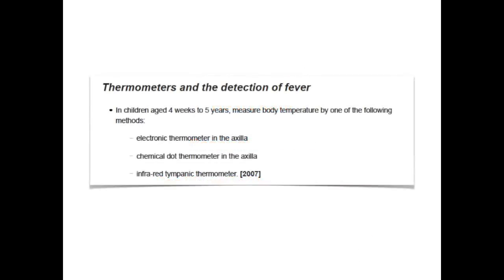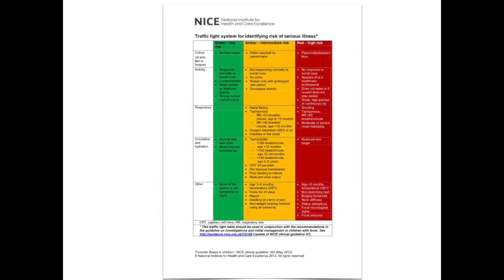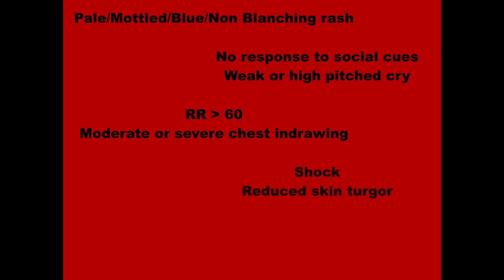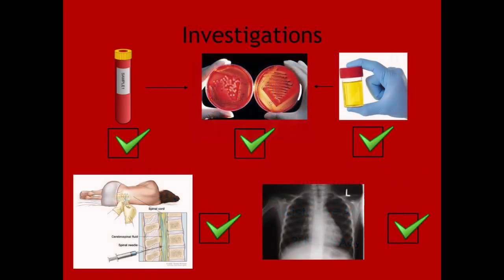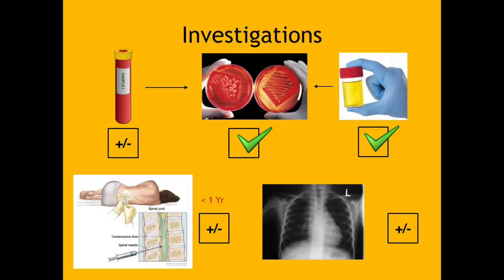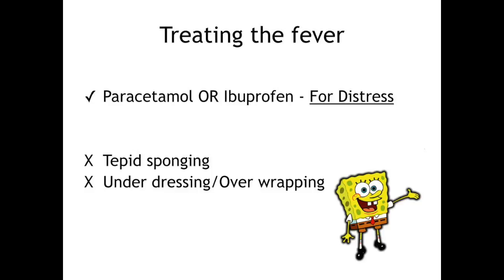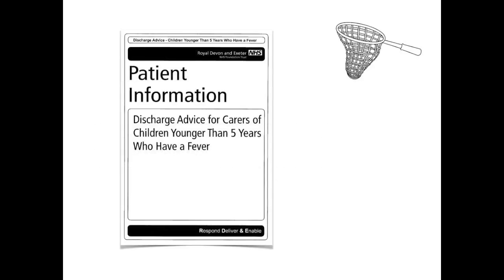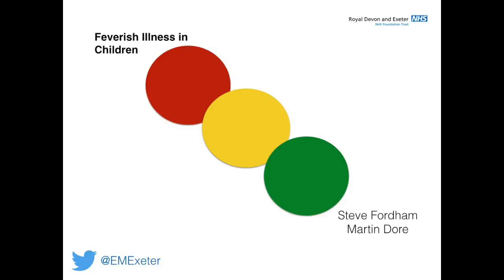NICE Feverish Child Guideline Summary 2015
This is a summary of the 2015 NICE Guidelines on the management of the Feverish Child